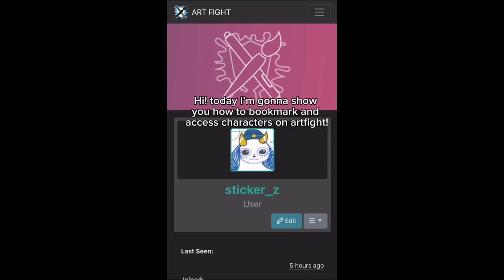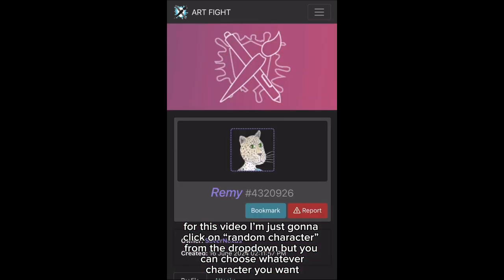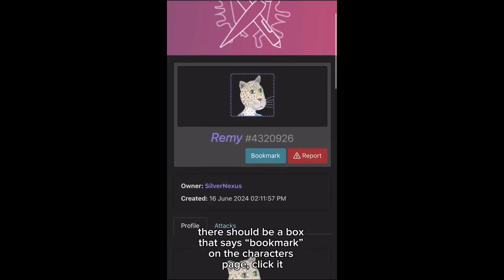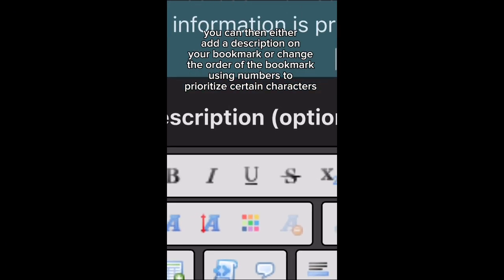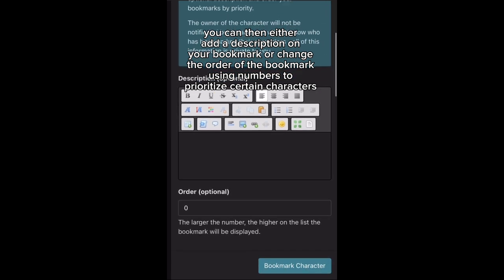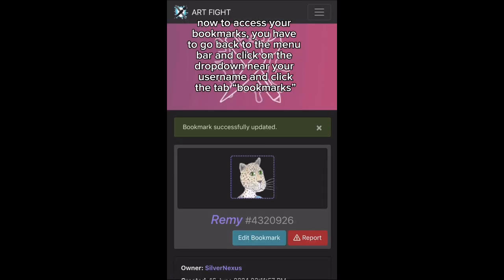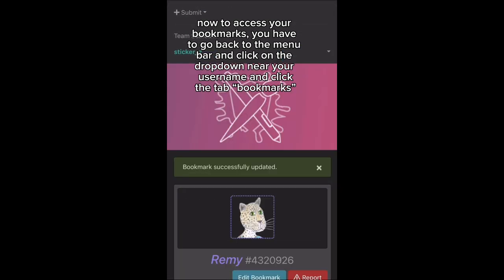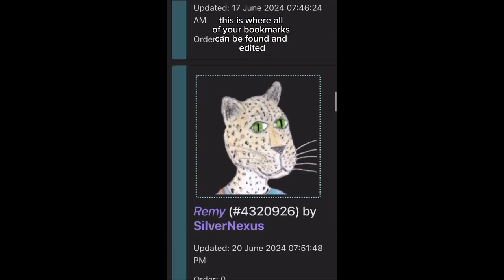HOW TO BOOKMARK CHARACTERS ON ARTFIGHT (SHORT AND SUPER EASY!!)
simple tutorial for artfight bookmarks! should work for all devices unless I’m wrong,